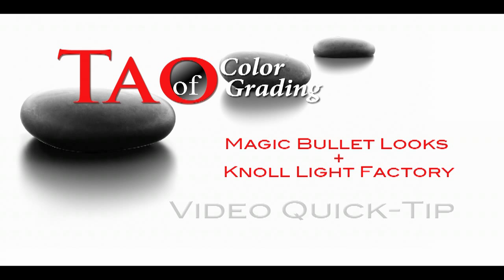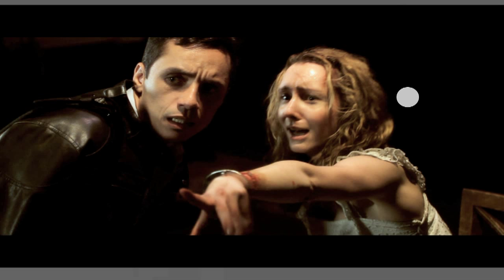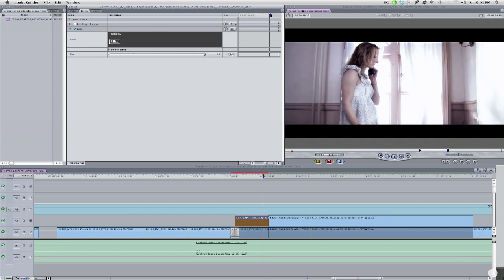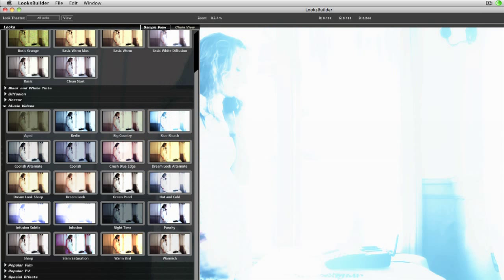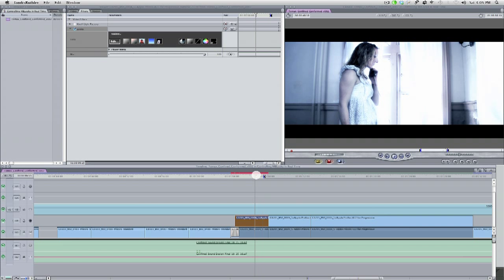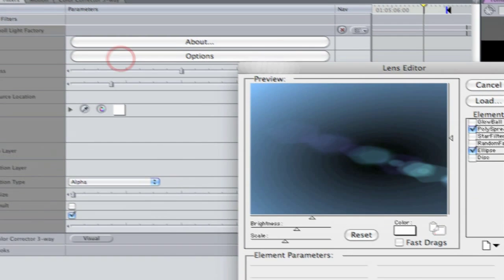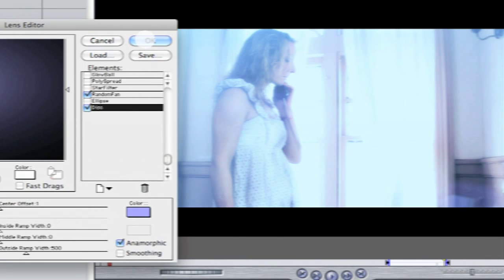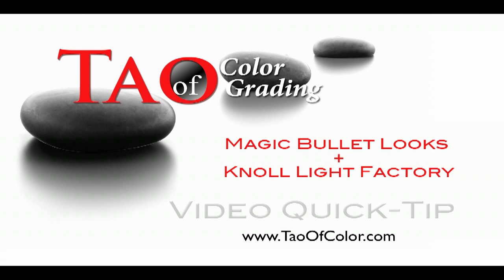Controlling "Magic Bullet Looks" (feat. "Knoll Light Factory"): Video Tutorial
This Video Tutorial features a workaround to control Magic Bullet Looks, allowing live updates to an external monitor while tweaking the image -- in real time in Final Cut Pro (something that isn't possible within the 'Looks' interface).

It also features a quick little demo using Knoll Light Factory with Magic Bullet Looks to create a 'dream sequence' look.

The full post for this video, along with links to websites and plug-ins mentioned in this tutorial can be found